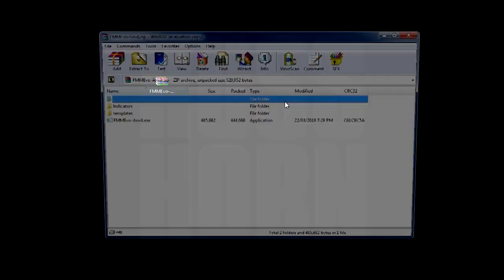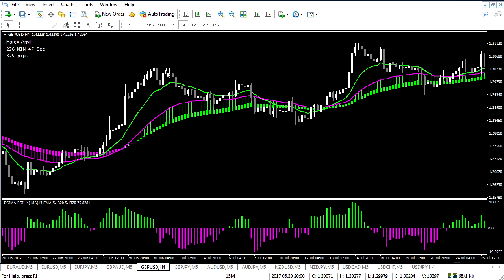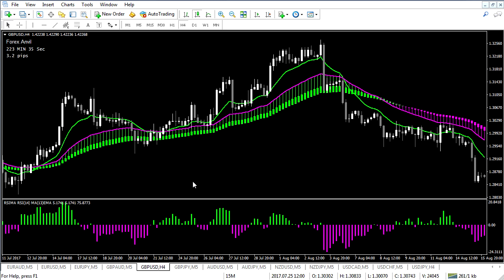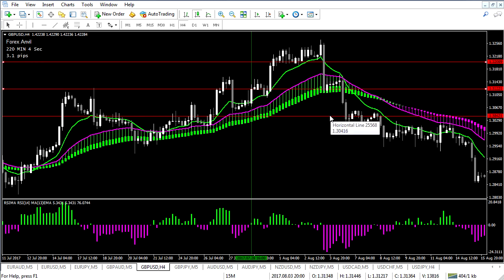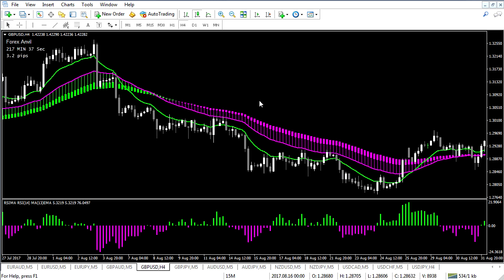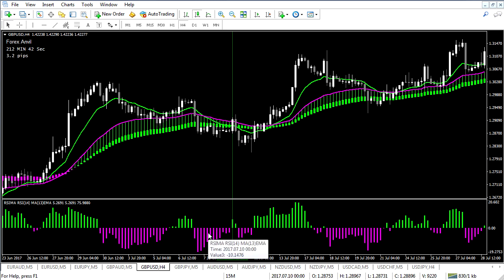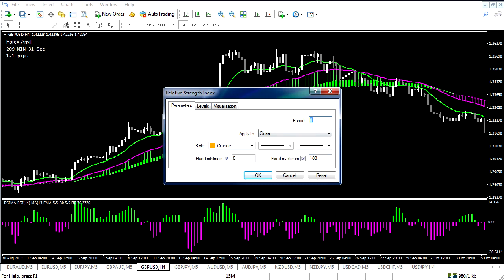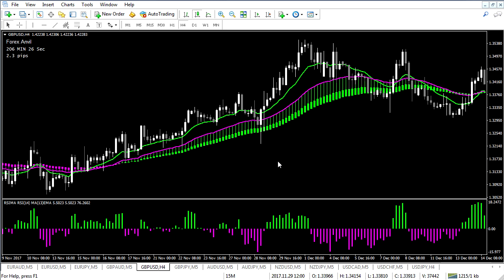FOREX ANVIL BY RUSS HORN - FOREX MASTER METHOD EVOLUTION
This is a complete, professional level trading system that I’ve used time and time again to make a LOT of money.

And I’m sure once you’ve taken a few trades with it, you will see it’s incredible potential to help you earn a lot of cash too.

It takes advantage of the fact the market wants to return to a center of balance, and the Anvil Indicator does a great job showing us where this balancing point is.

Knowing where that balance point is could let you double your profit with minimal risk on a regular basis.

It is a simple, yet consistently profitable system comprised of three custom indicators that give you the trend direction, the strength of the trend and pinpoint accurate trade entry signals.

You get everything you need, including:

The powerful custom indicators that you’ll use to spot and confirm potentially profitable setups.

A no-fluff report that walks you step by step through how to maximize your profits with the least amount of risk, and…

detailed video (at the top of this page) where I’ll show you how to install and set up this system in 2 minutes and, walk you through an example trade so you’ll know exactly what to do.

The Forex Anvil system works consistently well, and it could make you a LOT of cash.

Try it out on a demo for several trades, get a feel for it and then once you are satisfied, trade it live.

It’s 100% FREE to start using today.

It’s my gift to you. There’s nothing to buy or do – no obligation whatsoever to start earning some easy cash with it today.

Just click on the big red button below to download it instantly and start making some quick and easy cash today.